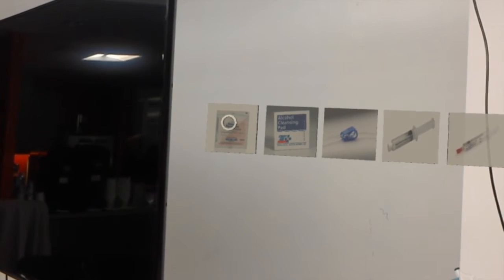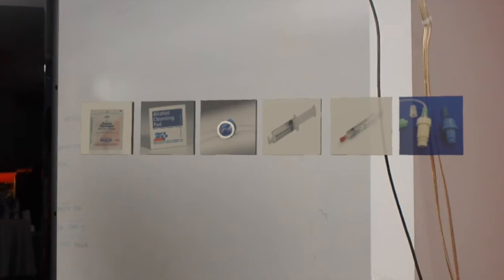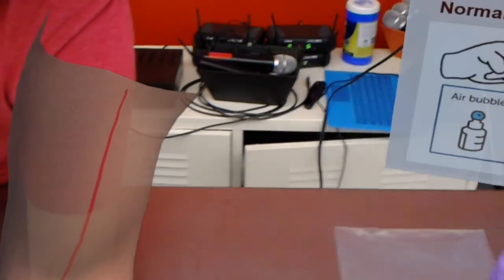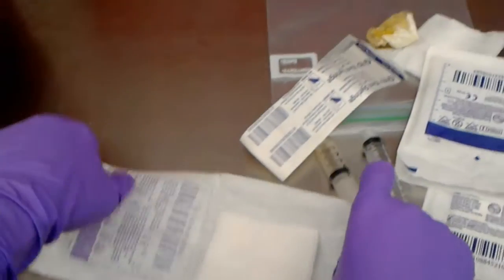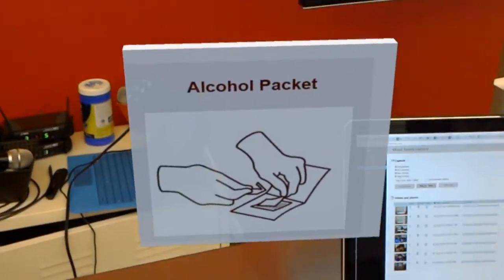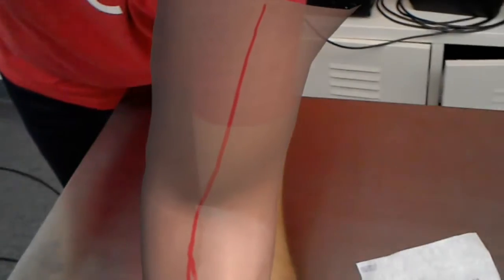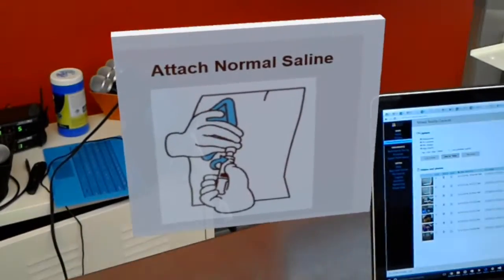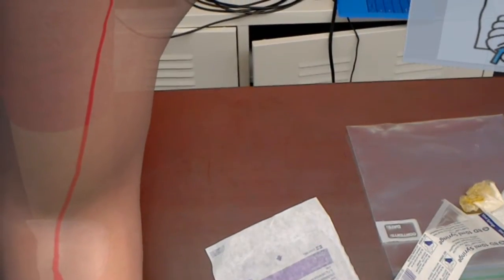HoloHealth Beta Demo at the Microsoft Boston HoloHacks Event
WINNER: Social Good Award at the 2016 Boston HoloHacks Event

Demo is from a first person perspective of a caregiver wearing and using a Microsoft Hololens.

HoloHealth is a virtual holographic assistant for health care at home.

This is a demo to show how a virtual home holographic assistant can help provide education, guidance and step by step instructions for the care of a Peripherally Inserted Central Catheter (PICC line)
*Using gaze you can identify supplies before you start a procedure.
*Using spatial recognition a hologram is placed over the arm so   you know where the PICC is inserted.
*Using the spatial sound you always know where your holographic avatar is to ask questions at any time.

HoloHealthTeam:
Vinny DaSilva
Kate Donovan
Nitin Gujral
Akshay Mohan
Ari Roshko

A special thank you to all of the amazing teams that made this event happen both behind the scenes and on site. Microsoft, Hololens Dev Team, Boston AR, Boston VR,  ChickTeck Boston, RaizLabs! Thank you to all of the teams - you all CRUSHED IT!